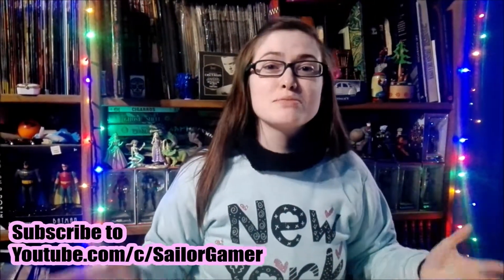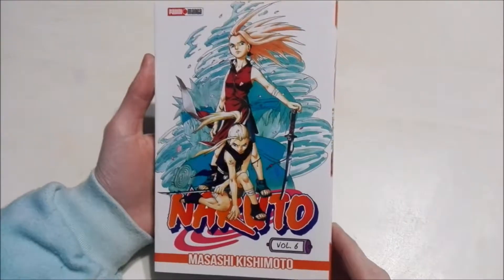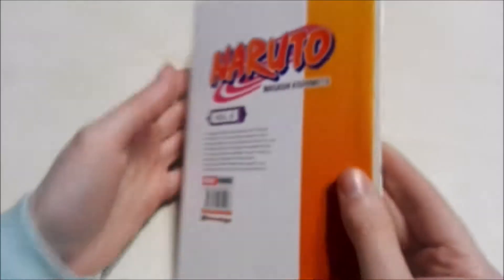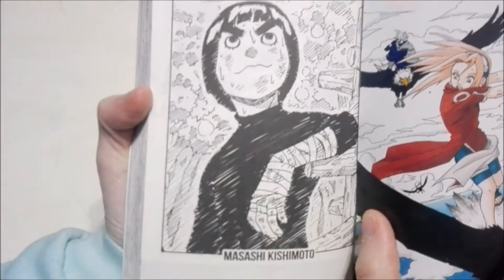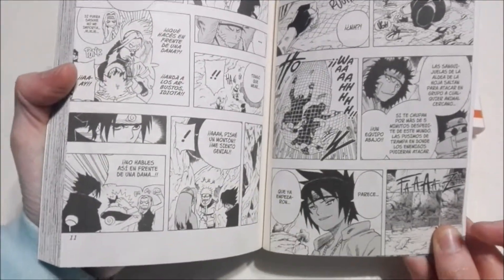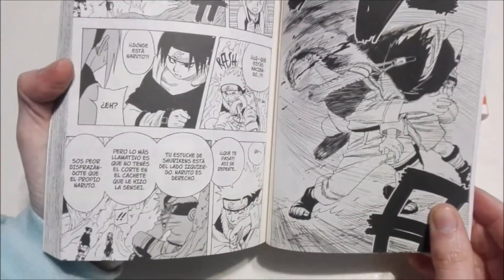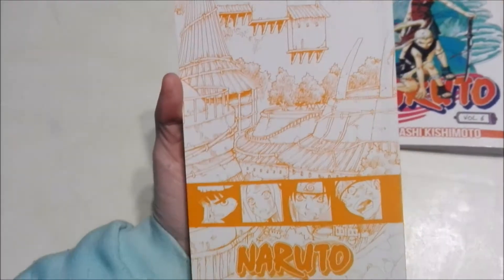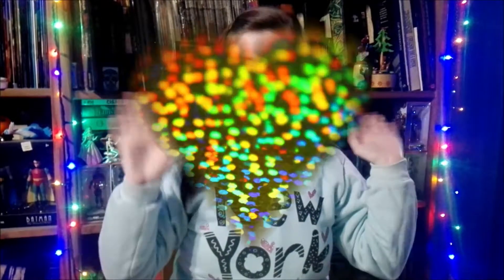Unboxing Naruto Vol 6 from @paniniargentina4300 and Shonen Jump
Help us by inviting us out for a tea (worldwide) or coffee (Argentina)